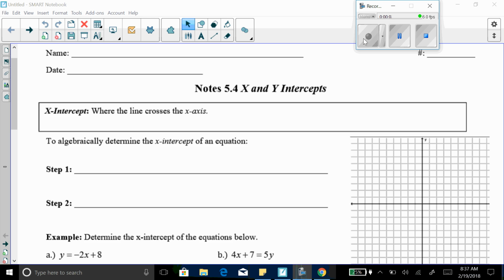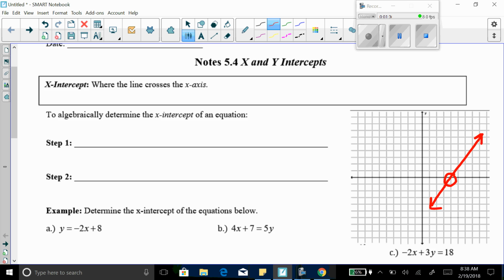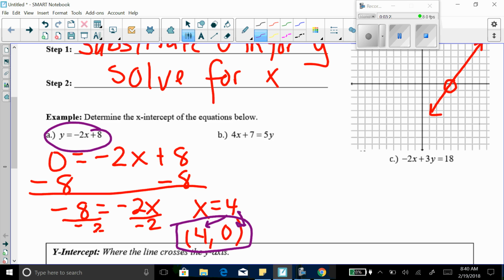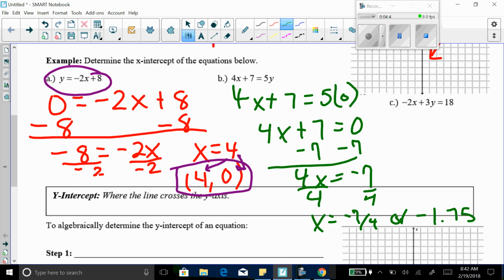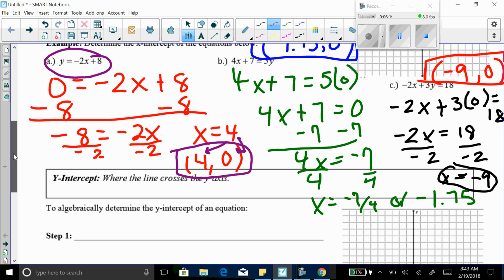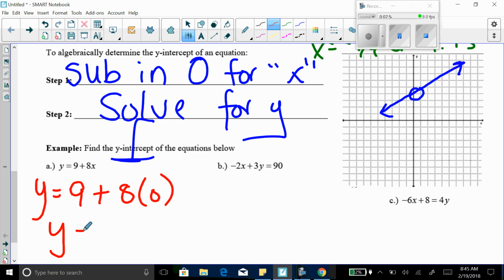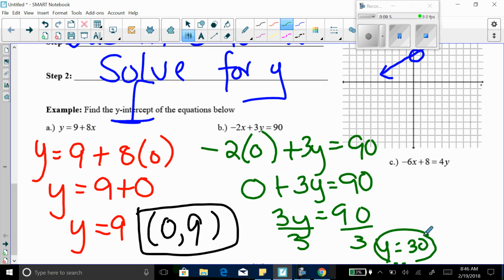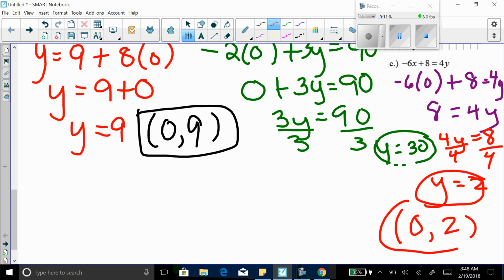March 6th Lesson